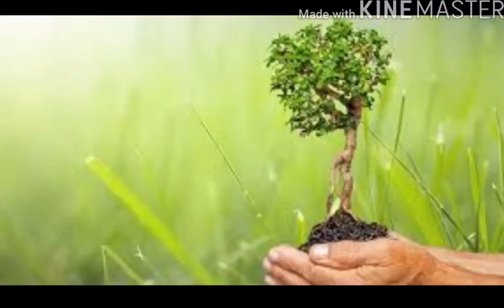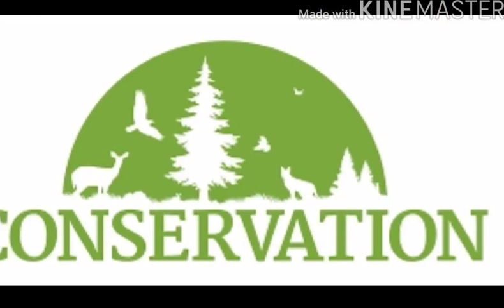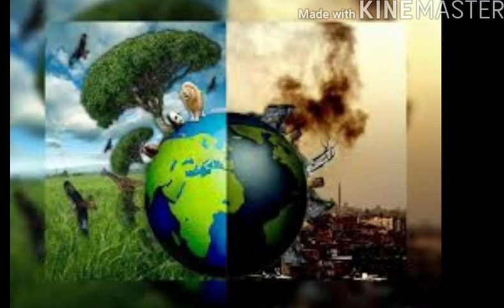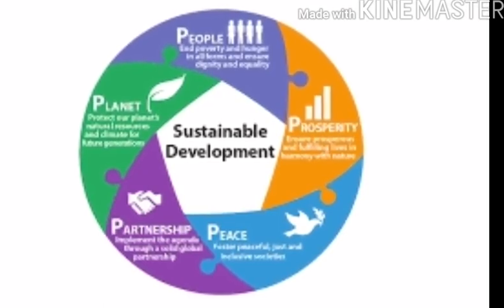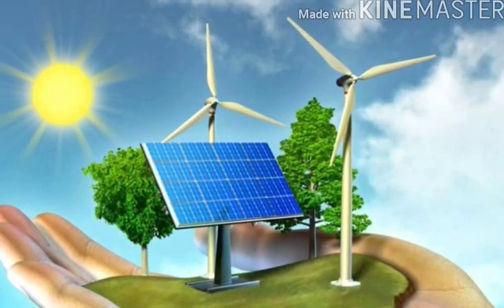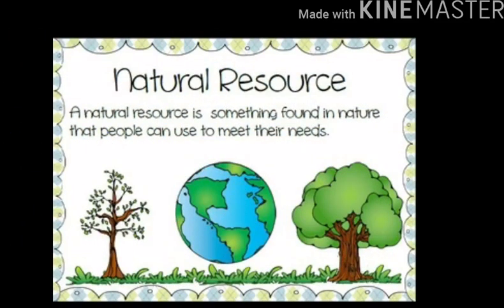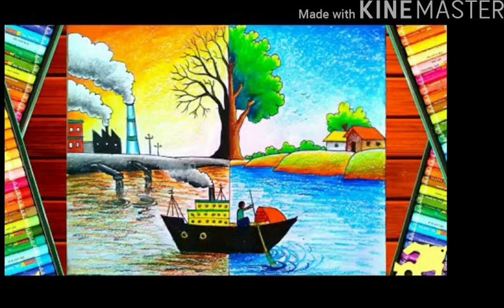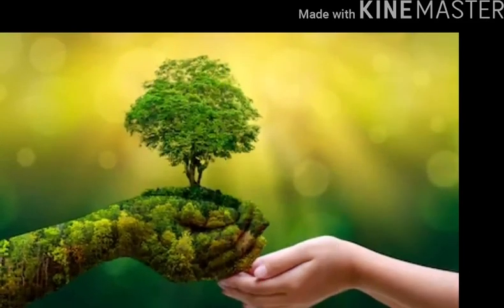Conservation Of Resources | Sustainable Development | Resource Conservation Process In English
Conservation Of Resources | Sustainable Development

Content Cover
1. Resources
2. Types of resources
3. Different types of resources
4. Sustainable development
5. Resource Conservation

Voice Over : Subhrajit
Video Editing : Akash

Music Info: Cinematic Documentary - AShamaluevMusic.

Go through the link and fill-up the form. We will get back to you.